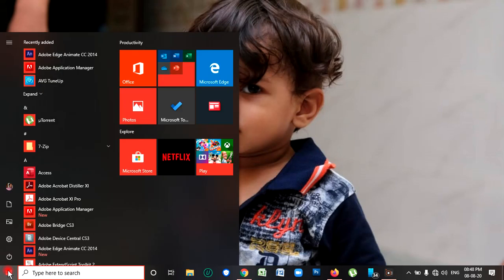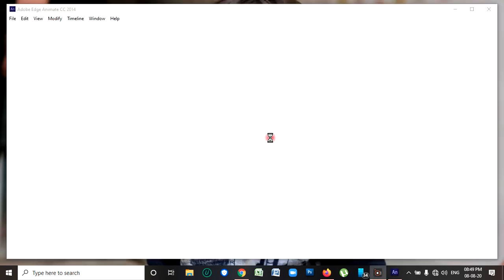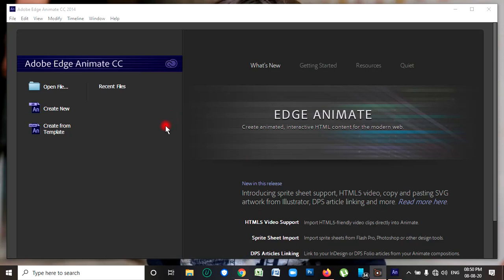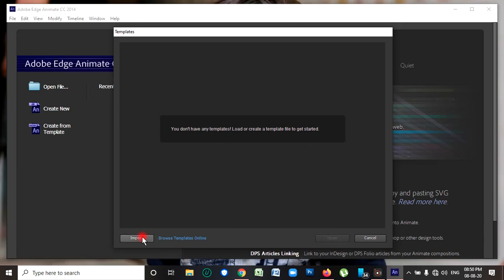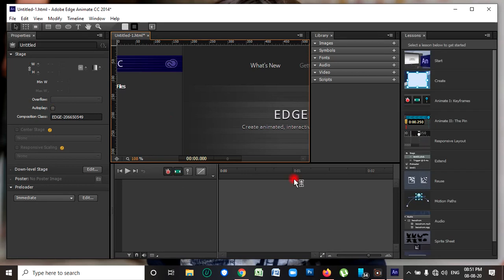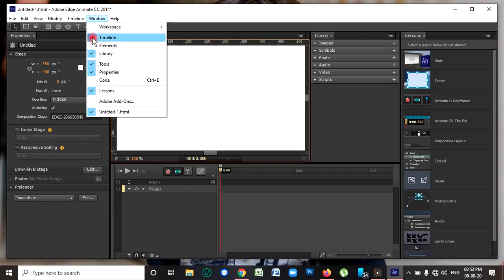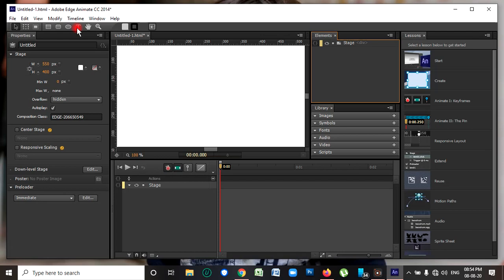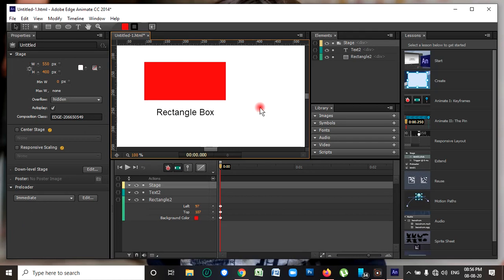COMPUTER - (ANIMATE CC , 39 th PART)(BY SANJAY SHARMA)(CREATE FILE IN ANIMATE CC)